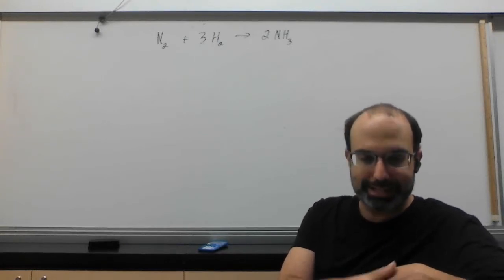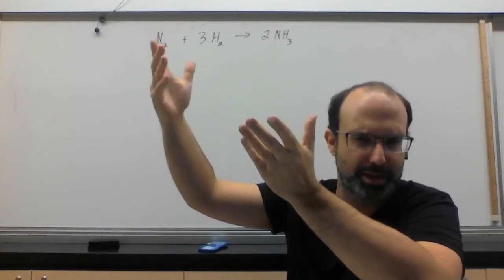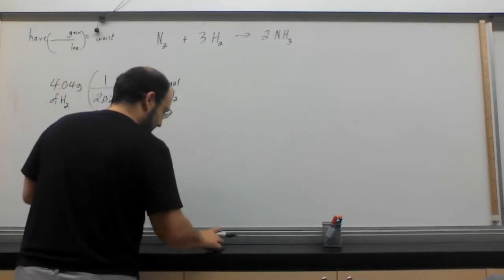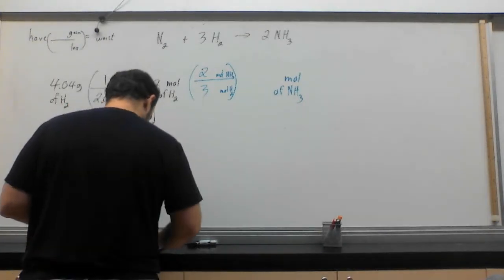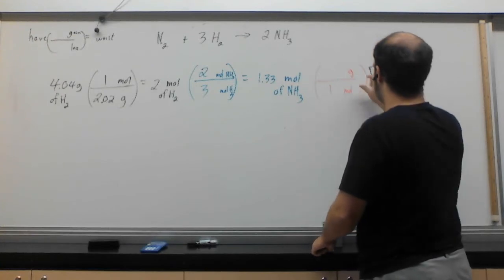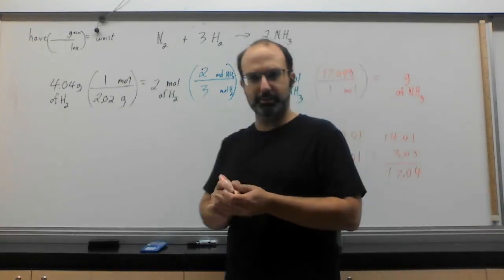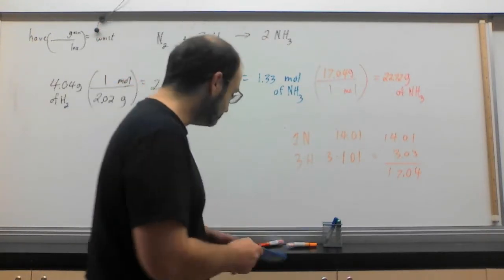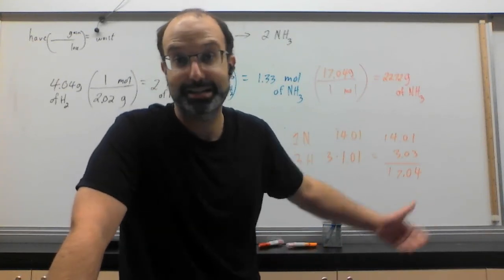17 - Stoichiometry & Conversions - Chem30s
0:00 - Intro
1:50 - Step 1 (Convert g to mol)
3:24 - Step 2 (Stoichiometry)
4:37 - Summary
5:05 - Step 3 (Convert mol to g)
6:20 - Overview
7:37 - Outro